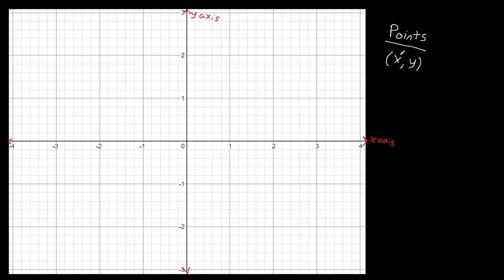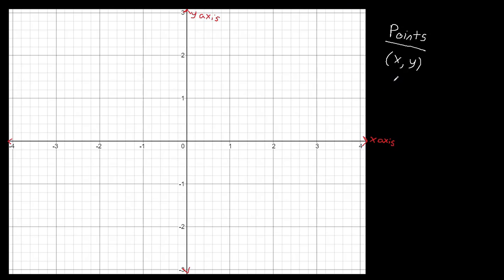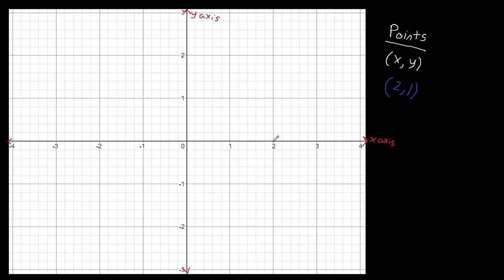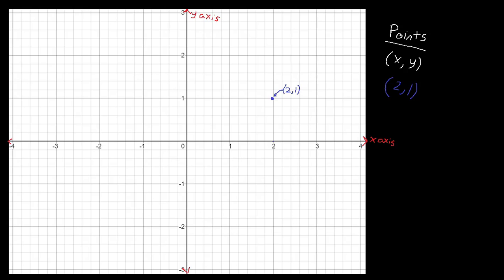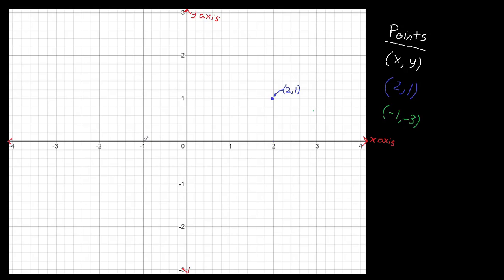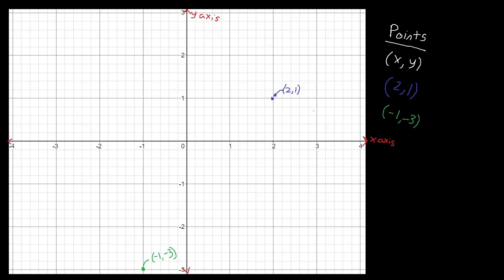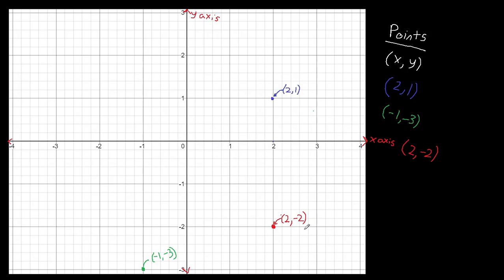GIS 201 Plotting Ordered Pairs